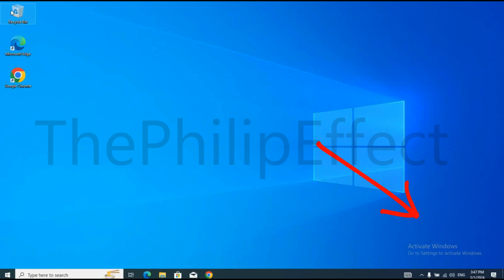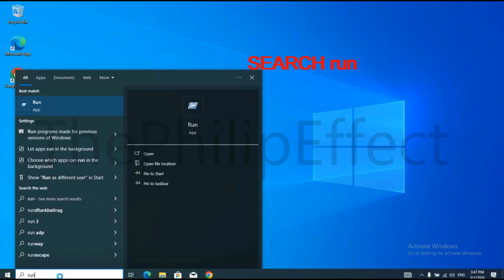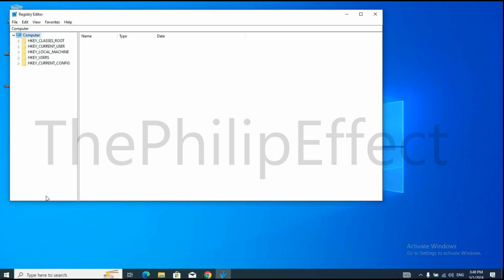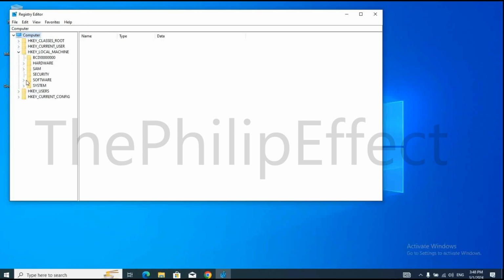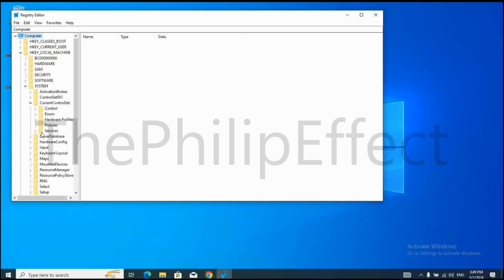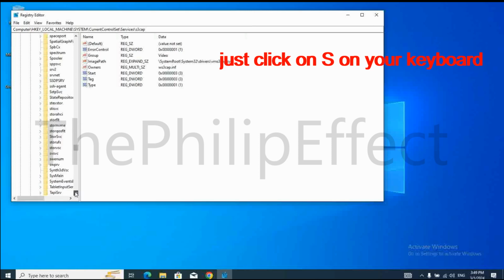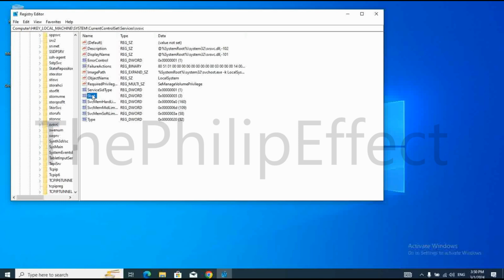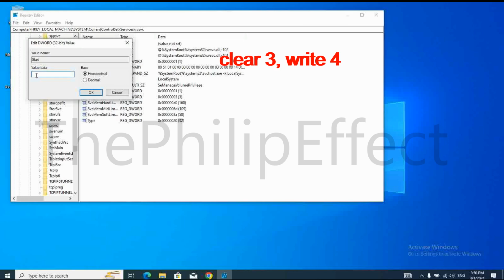Remove: Activate Windows Go To Settings To Activate Windows Watermark on Windows 10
COOMMANDS:
run
regedit

Want to Permanently Remove,"Activate Windows, Go to Settings to Activate Windows Watermark on Windows 10". Yes, now there is a way to permanently remove activate windows on windows 10. If you don't activate windows with valid license after installing Windows 10 you will get this activate windows watermark on your desktop.

Once you get activate windows watermark it will appear evrywhere, including your powerpoint presentation. You will be able to permanently remove activate windows watermark on Windows 10 after following the steps on this video. This step by step guide will help you to remove activate windows watermark on windows 10.